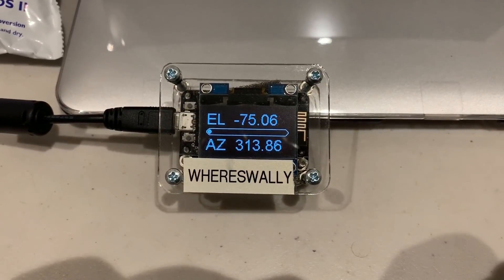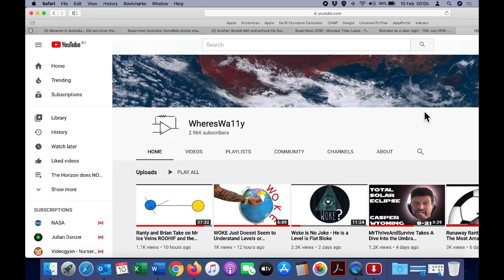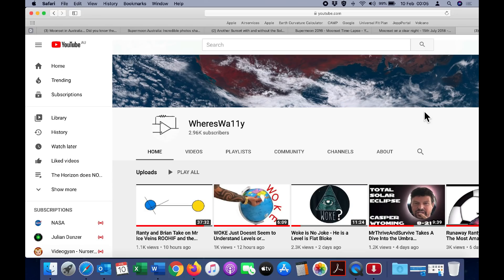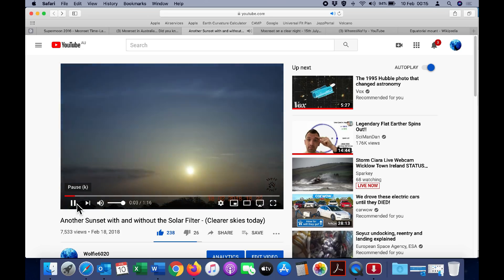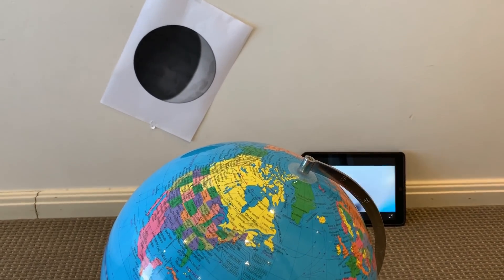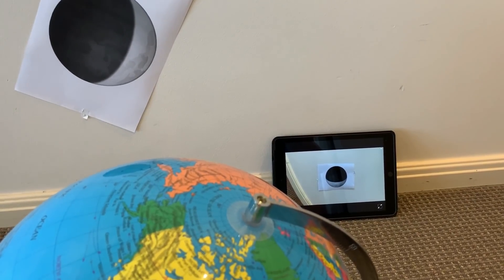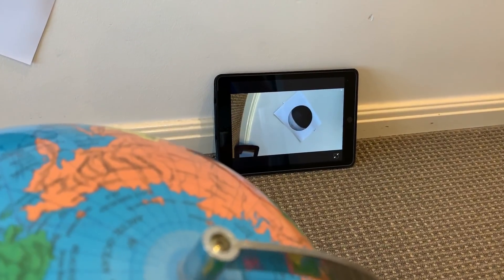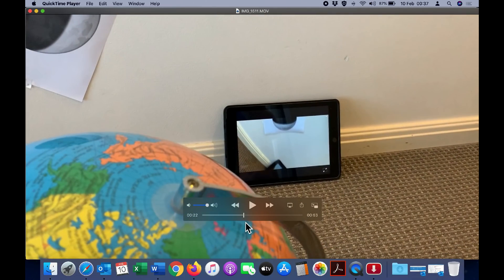Two real observations easily explained with a Globe but Flat Earth still can't do it.